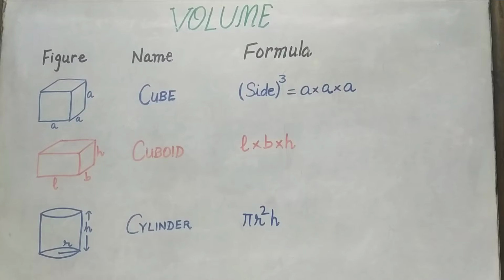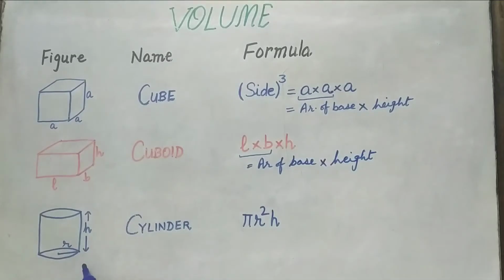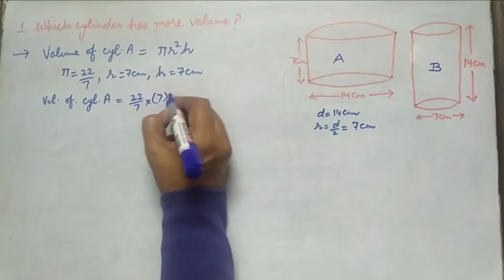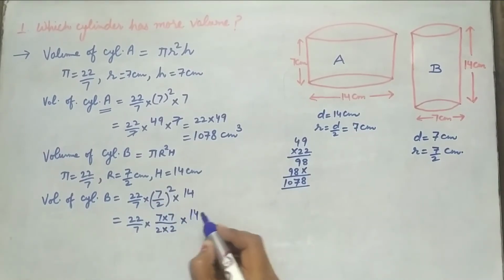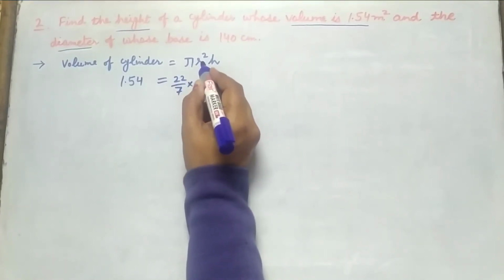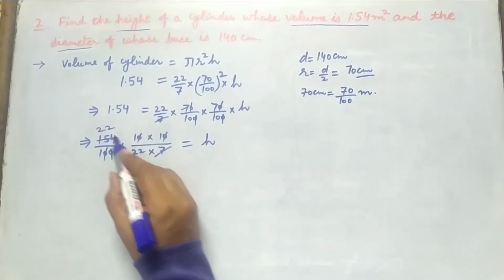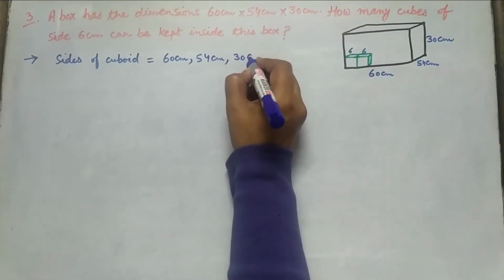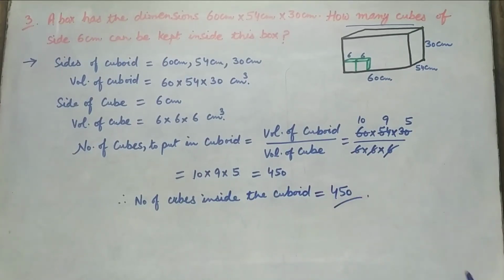Mensuration- 8th class Math: Part-4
In this video, I have discussed the basic concepts of Mensuration. Apart from this video, I have uploaded more videos on this topic, wherein this topic has been explained with more examples and concepts, so that your children may get quality education under your supervision at home, without compromising with their health and without paying any tuition fees.